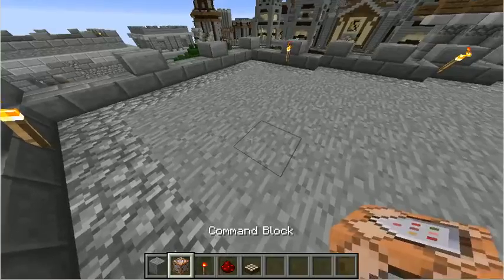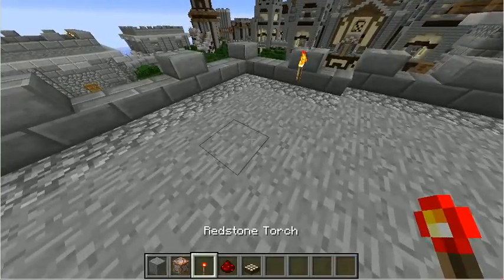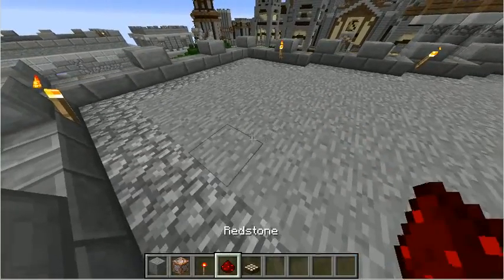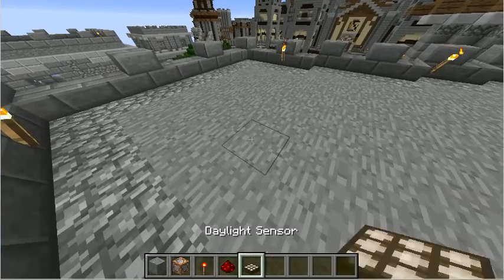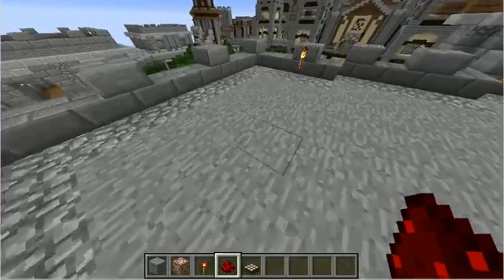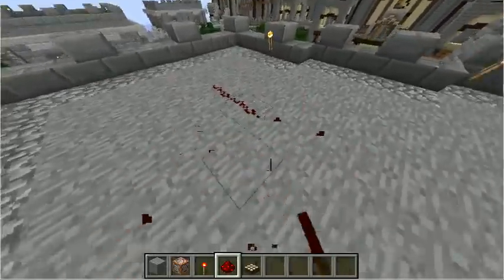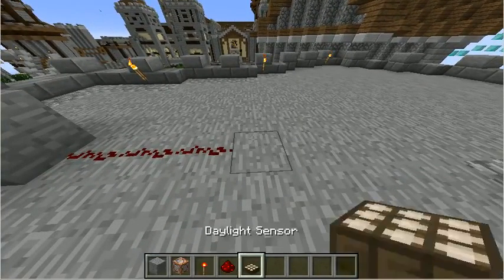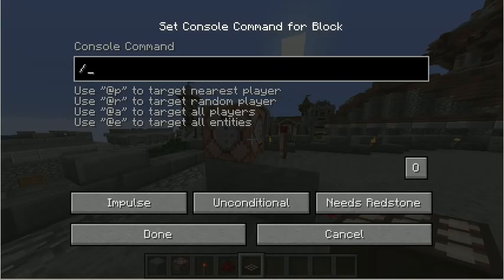Minecraft: automatic Time Setter!? No Plugin needed.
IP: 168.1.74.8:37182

Skype:RealJynxRealm